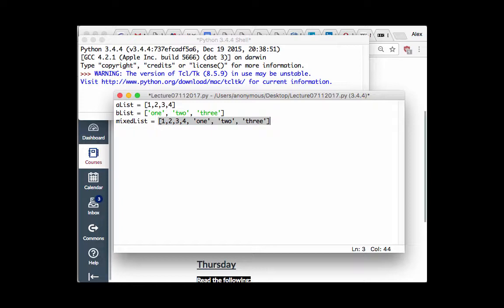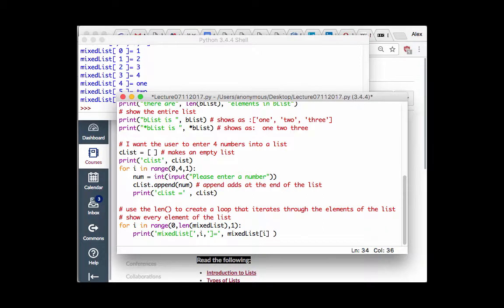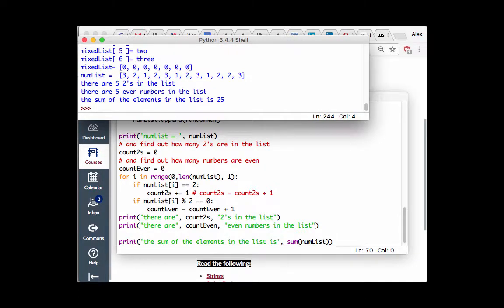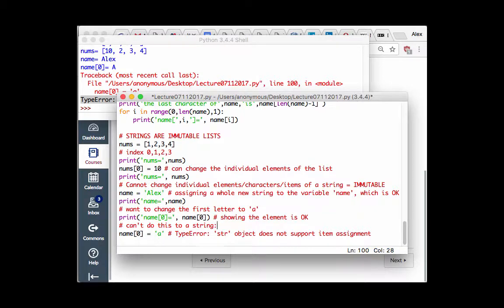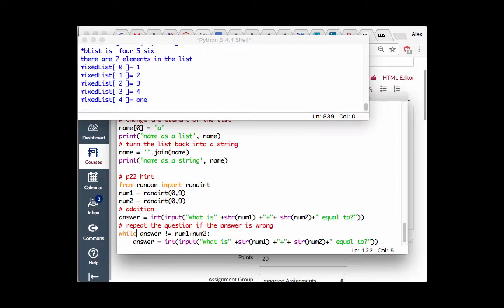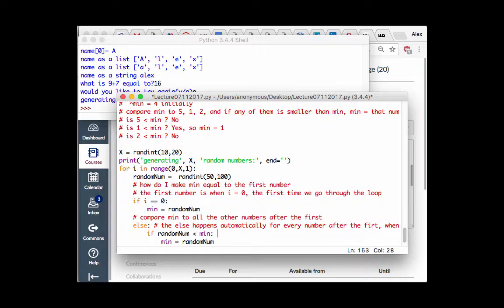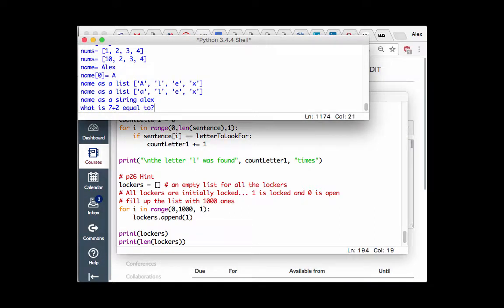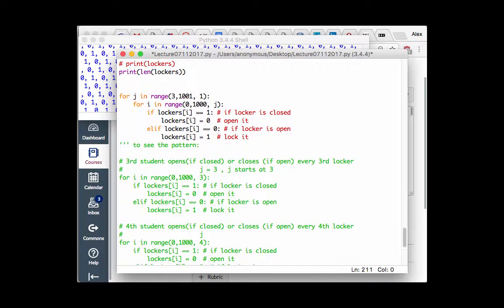Python Strings and Lists 07/11/2017